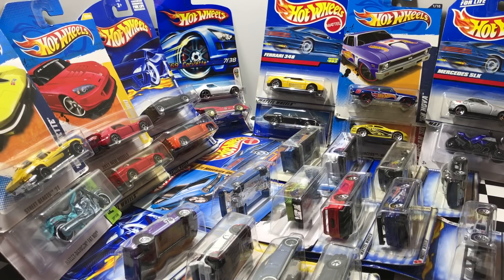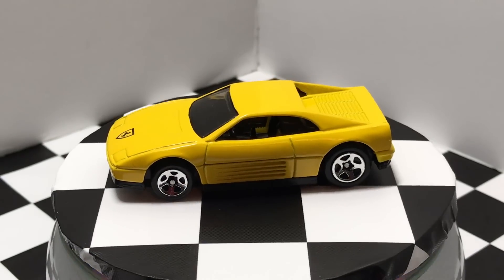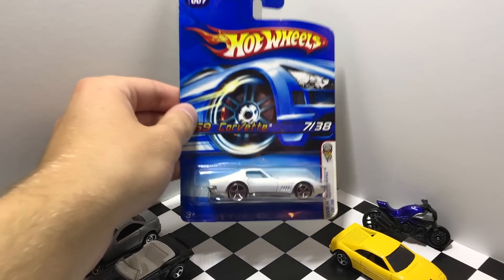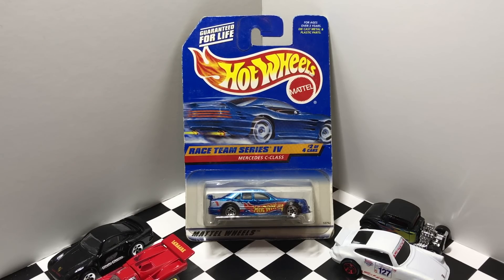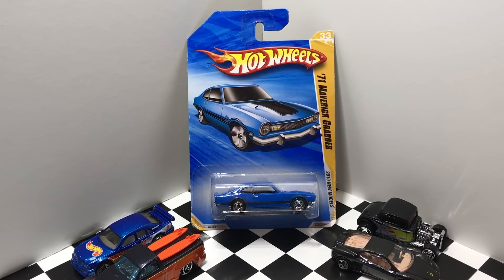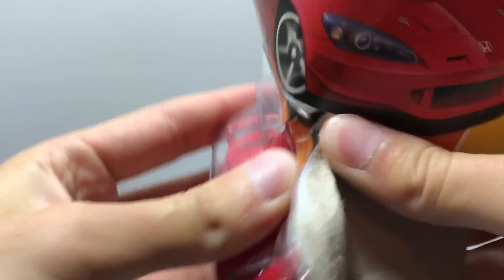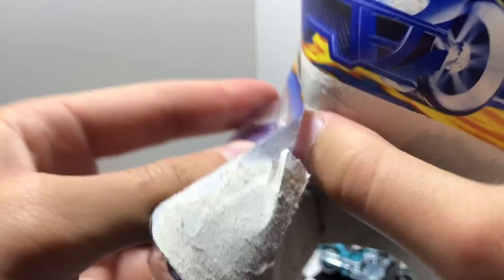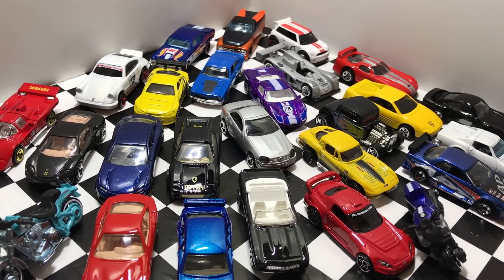Opening Hot Wheels Muscle Cars, JDM, And Exotic Toy Cars!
Today on HotDiecast Garage we open up a variety of Hot Wheels from multiple decades of the popular toy cars! I bought a lot of new models for my collection that cover many types of cars from American Muscle to JDM and European exotics!